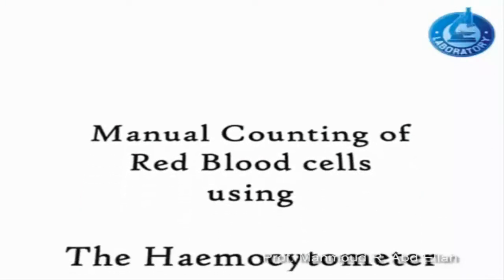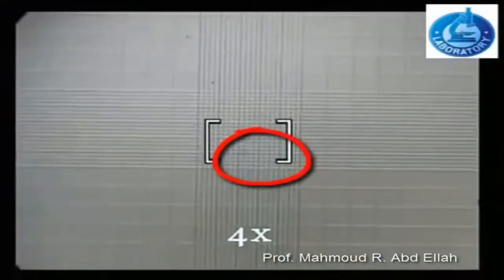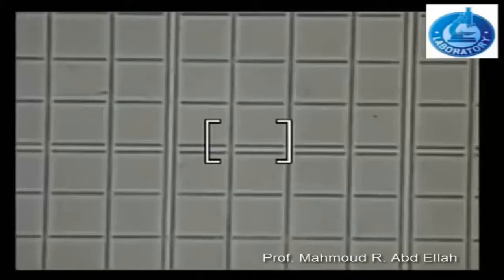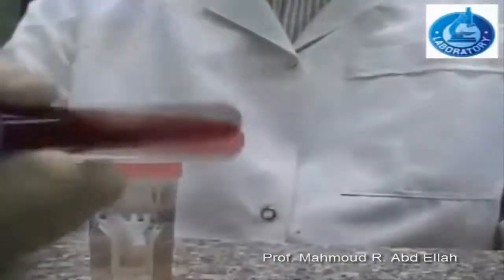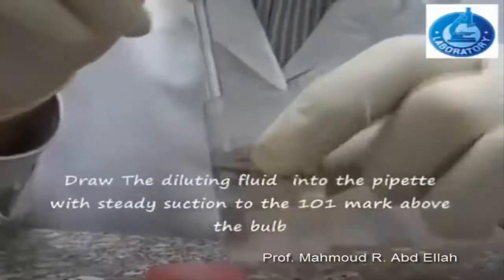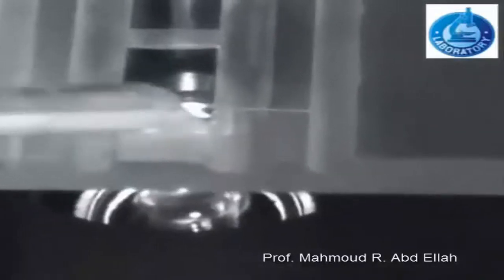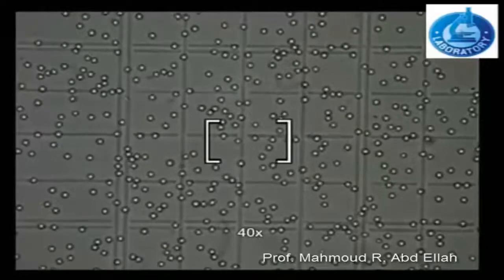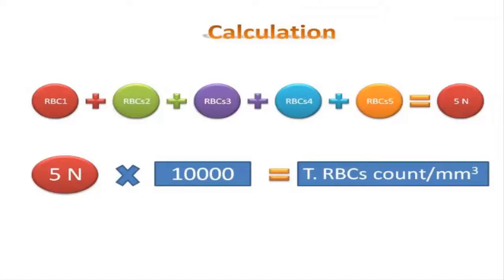Practical Counting of the Red Blood Cells !!!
The video describes the laboratory steps for obtaining the RBCs count, using the hemocytometer method. watch the appearance of the RBCs under the microscope under different magnifications.